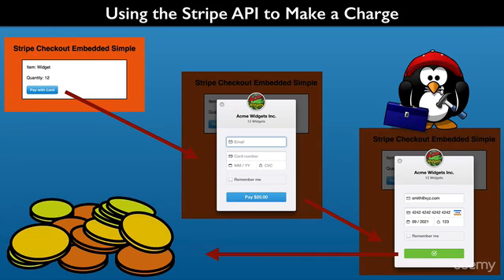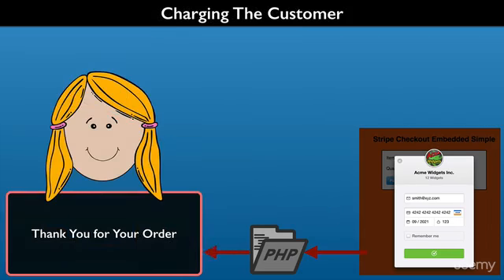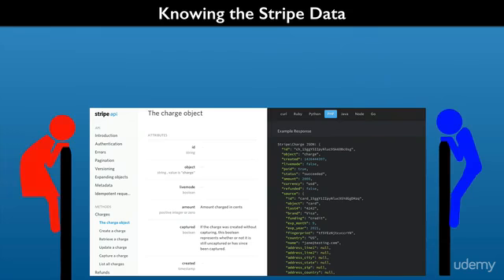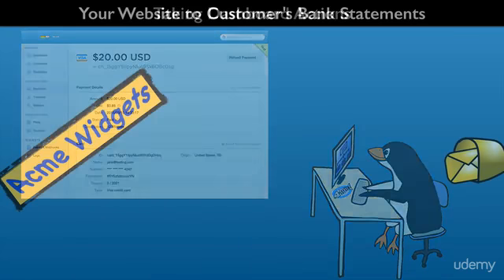Learn Stripe PHP: Make Checkout Webpages : Overview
Learn Stripe PHP: Make Checkout Webpages
Start to accept credit cards on your PHP web site for single item orders and get introduced to the Stripe platform.